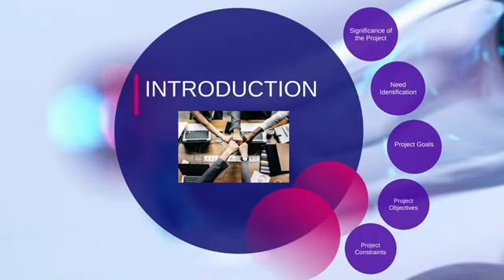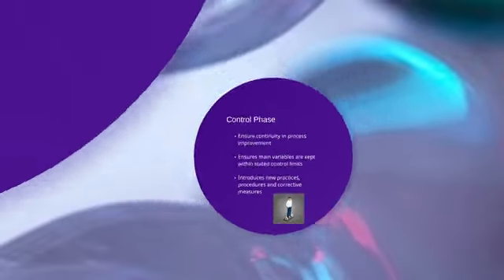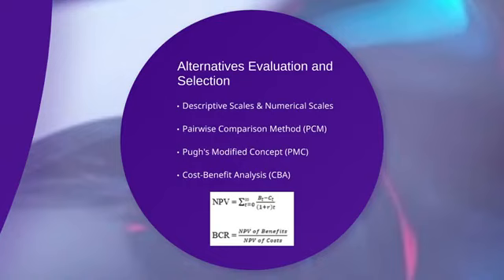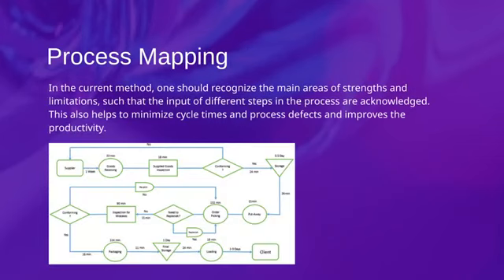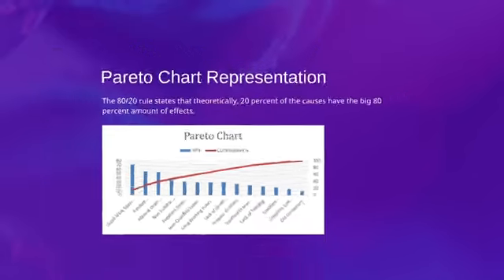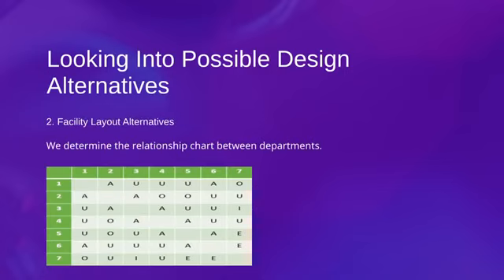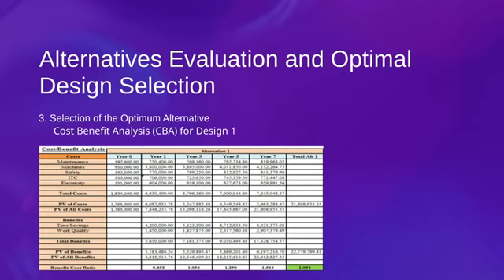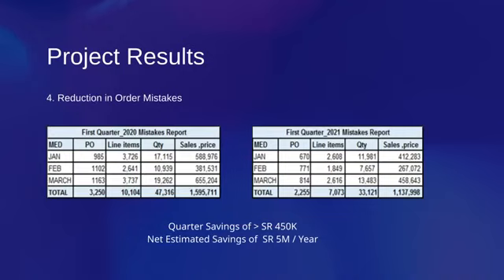Six Sigma to Improve Pharmaceutical Warehouse Production System and Reduce Order Mistakes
The pharmaceutical warehouse has a wasteful utilization of time and space. The purpose of this report is to find various improvement methods, to increase the productivity, reduce order mistakes, and enhance effective usage of workspace. The report will go through the six-sigma method strategy to help identify, measure and analyze the current process issues, then improve it using the principles of project management, and layout planning techniques, to come up in detail with different alternative designs. Simulation will be carried out to evaluate the selected alternatives. Finally, the analytical hierarchy concept selection method, and cost-benefit analysis will be carried out to select the best design amongst the alternatives, with the implementation of important material handling techniques, to sustain the performance at the highest levels.